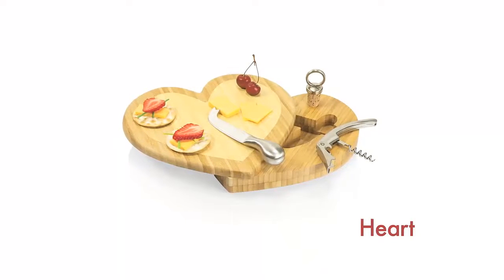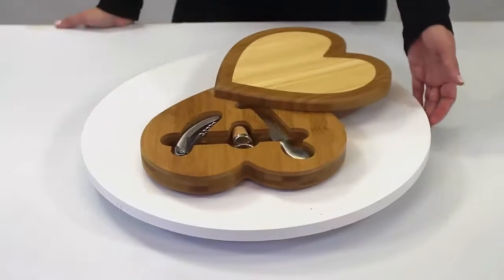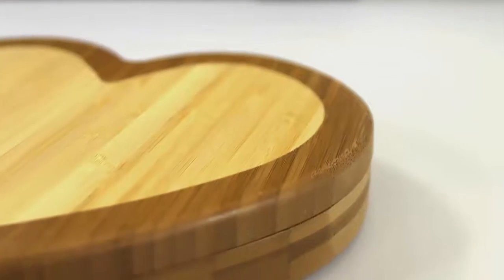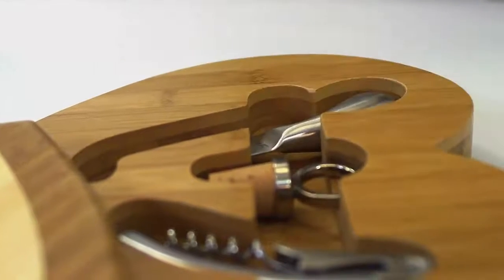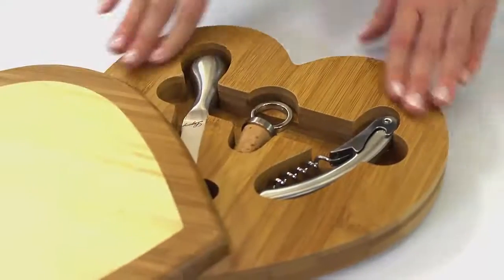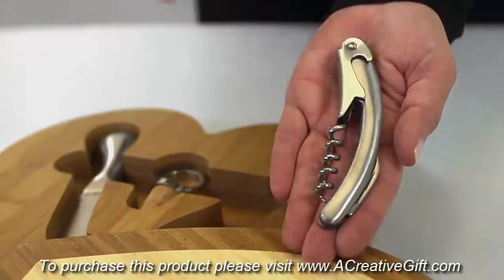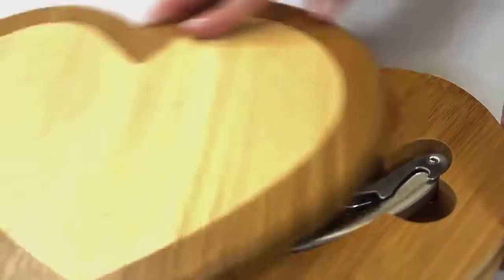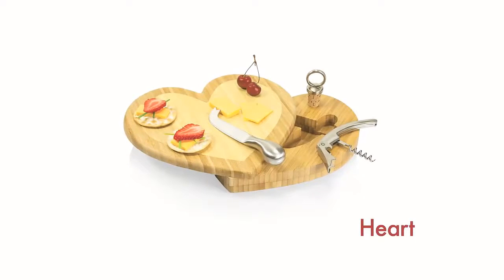Heart Shape Cheese Board -- The Perfect Wedding Gift Idea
This heart shape swivel style cheese board is made of both light and dark bamboo and comes with stainless steel wine and cheese tools.